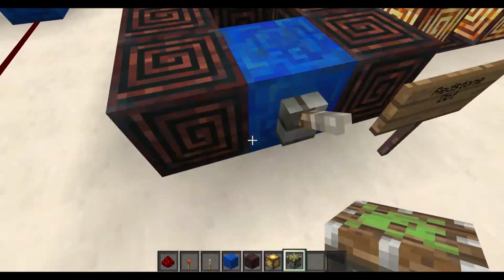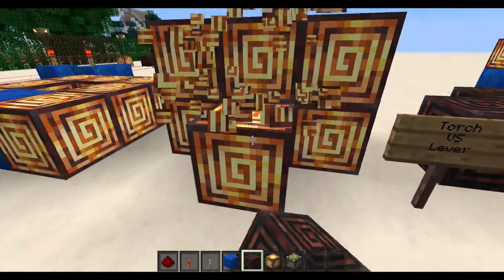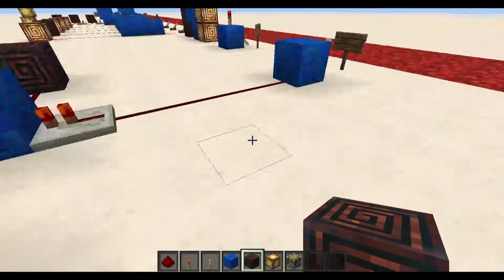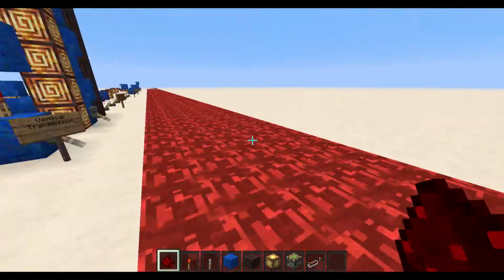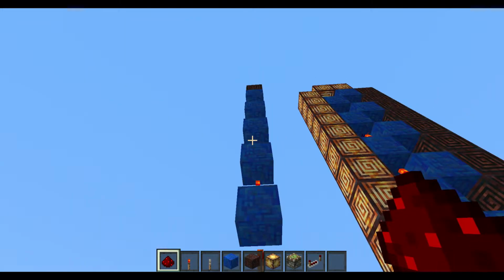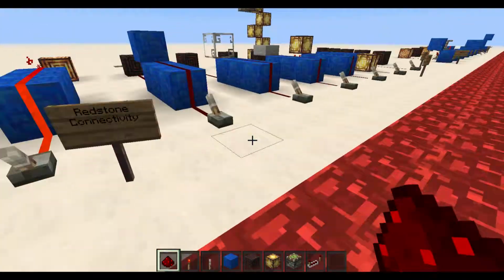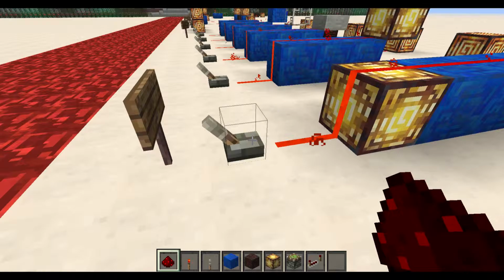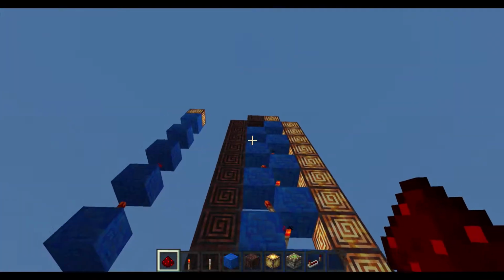Redstone 101: Part 2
Hey youtube!  Today we continue our redstone tutorial, in today's episode, we talk about redstone connectivity, how to transmit power vertically, and how power flows from block to block, and strong vs weak power.  There's a lot of ground left to cover.

All music comes form the in game soundtrack.